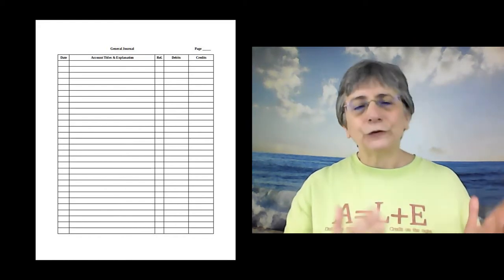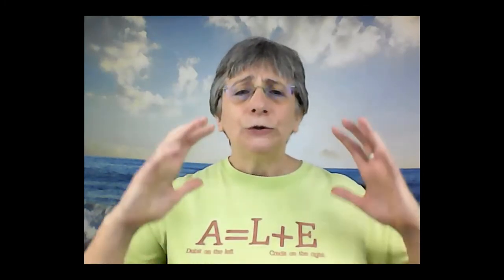Special Journals in Accounting | Accounting How To | How to Pass Accounting Class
🌐 accountinghowto.com Special Journals in Accounting | Accounting How To | How to Pass Accounting Class is an accounting tutorial explaining the use of Special Journals including sales journal, purchases journal, cash receipts journal, and cash disbursements journal. This is an accounting tutorial for accounting students, business owners, and bookkeepers to explain accounting basics for beginners.

🔗 Associated Links